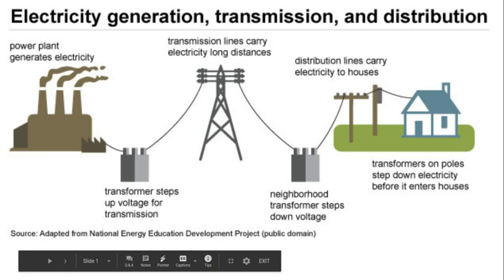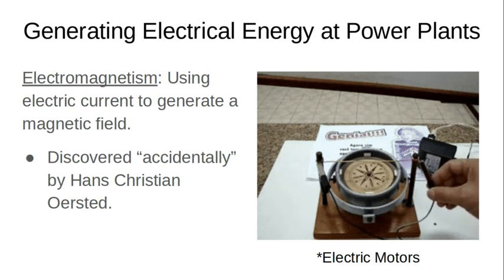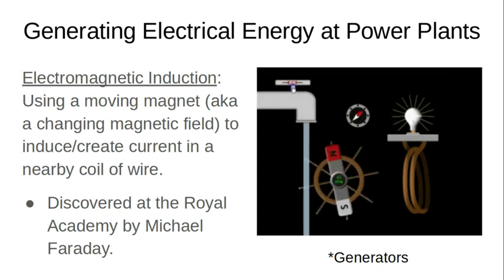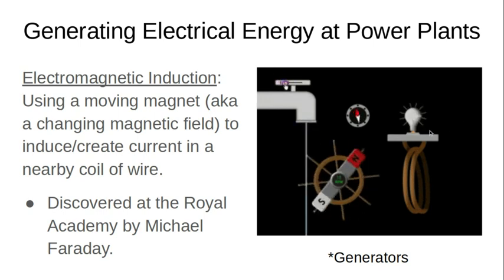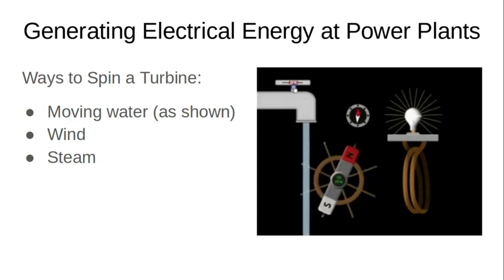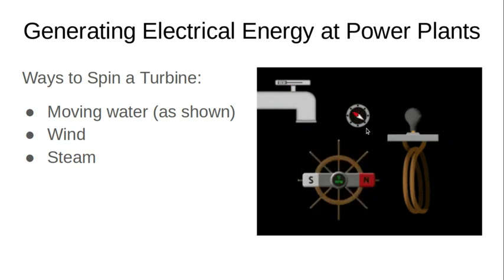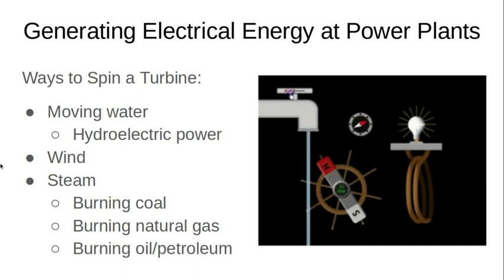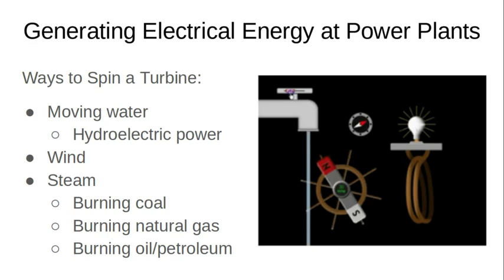Generating Electrical Energy at Power Plants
A brief description of how electrical energy is generated at power plants using electromagnetic induction.